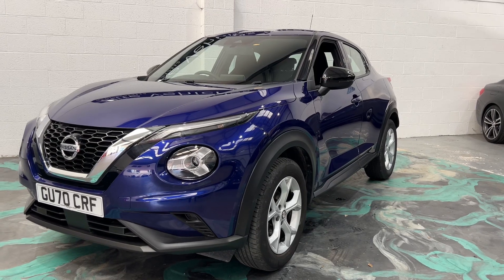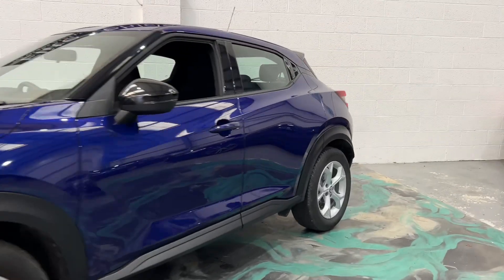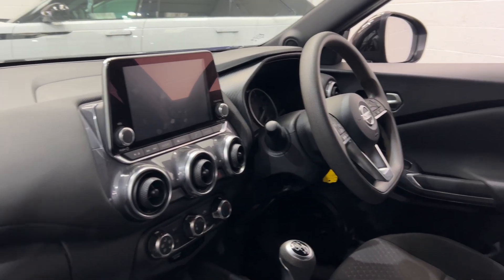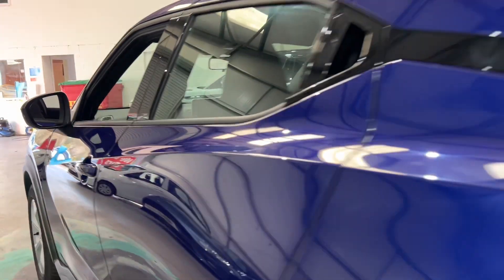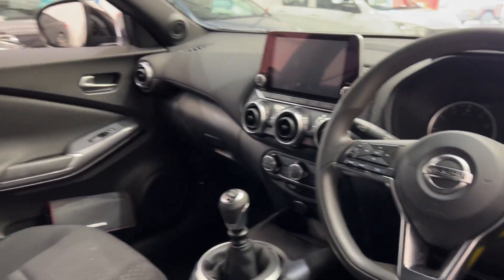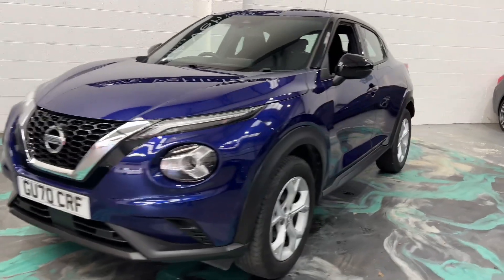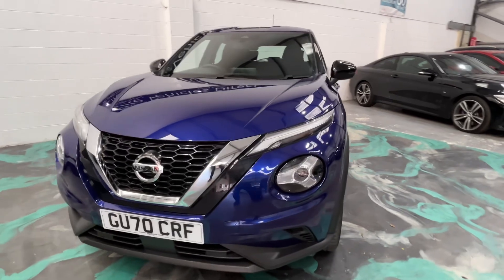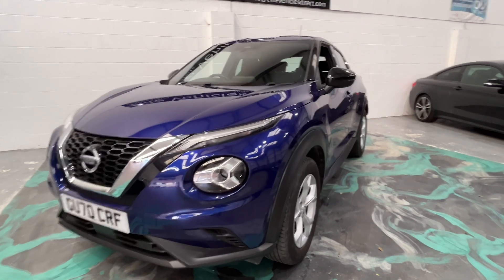15 November 2023